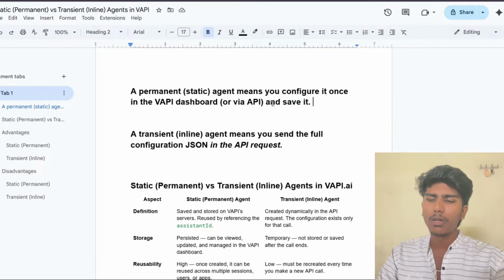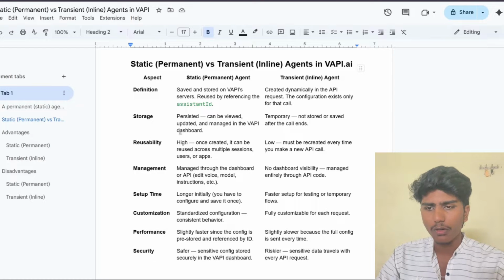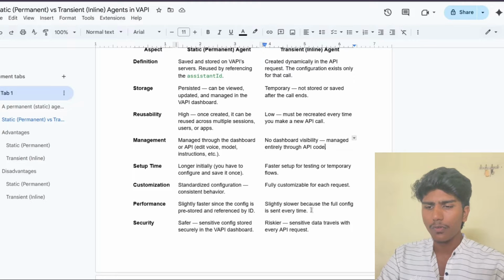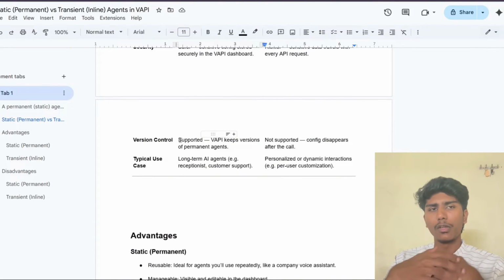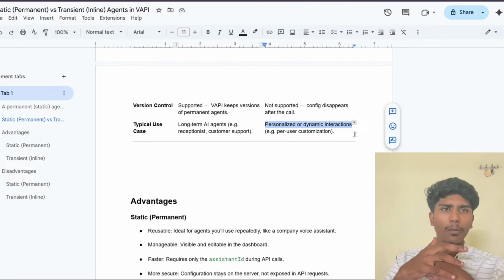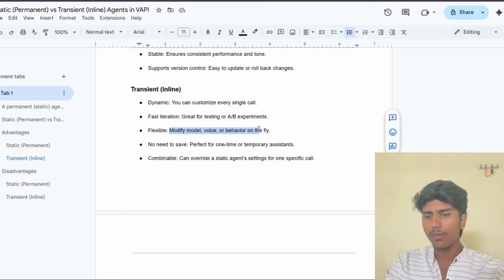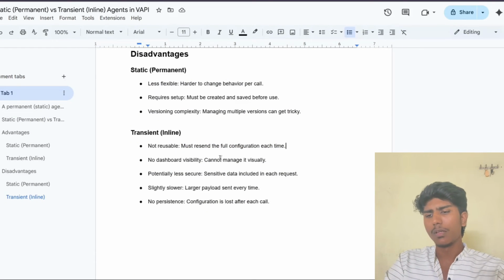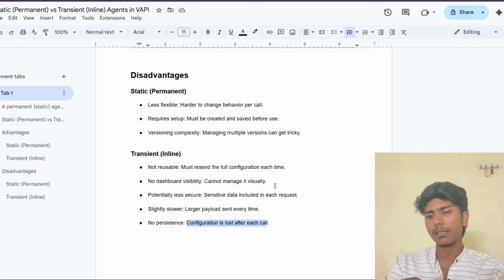Static vs Transient Agents in VAPI.ai | Full Explanation with Examples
In this video, I break down the key difference between Static and Transient Agents in VAPI.ai — two core concepts that decide how your AI agents behave during or after a conversation.

You’ll learn:
✅ What a Static Agent is and when to use it
✅ What a Transient Agent is and why it’s different
✅ Real-world examples of both
✅ Advantages & limitations of each

By the end, you’ll clearly understand which one fits your use case — whether you’re building a persistent AI receptionist or a one-time interaction bot.

Follow me for more AI automation tutorials 🚀